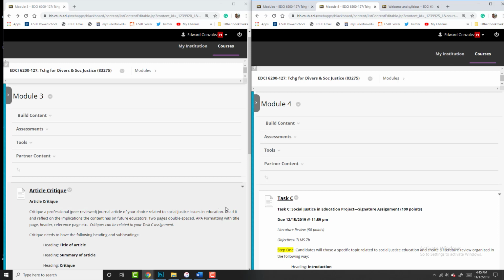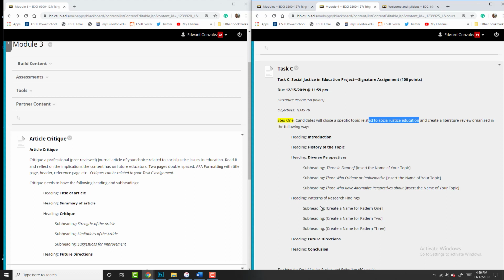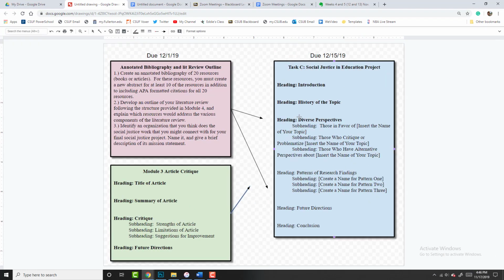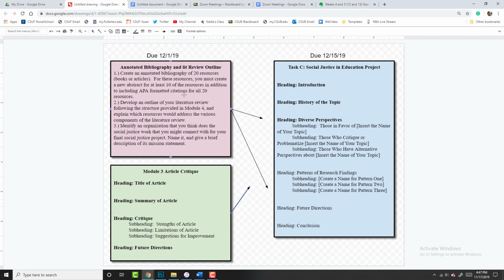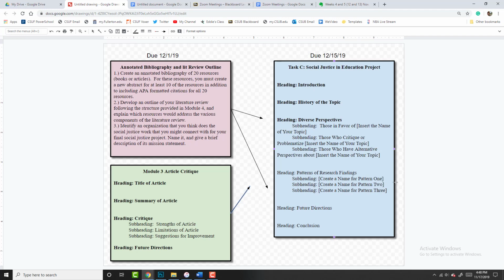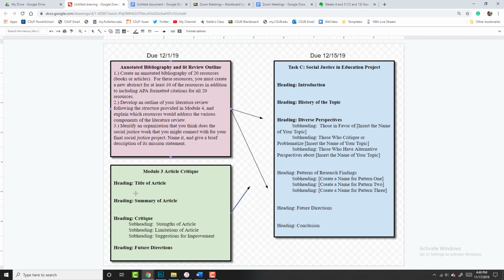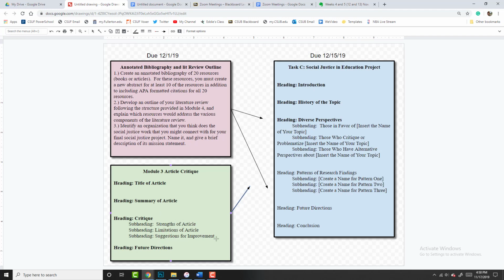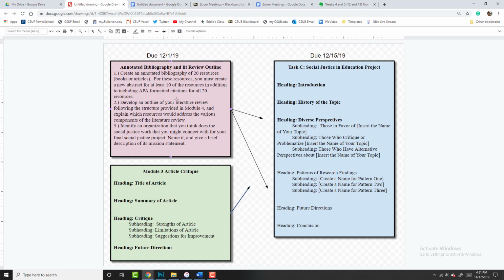Breaking Down Module 3 and Leading into Module 4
Course: Teaching for Diversity & Social Justice - EDCI 6200
Course Instructor: Dr. Edward Gonzalez